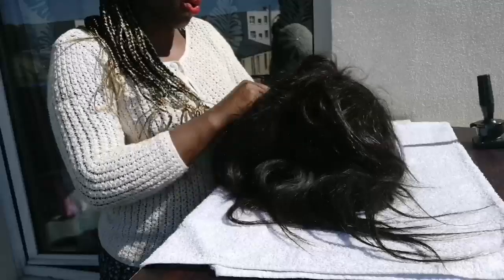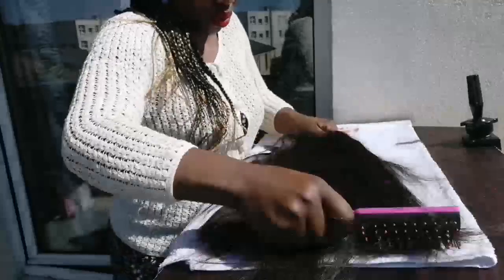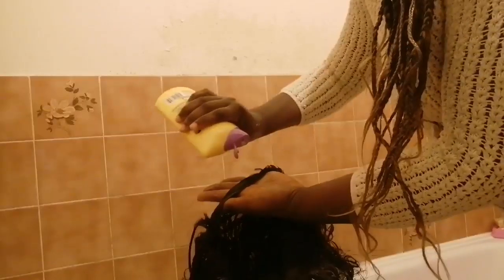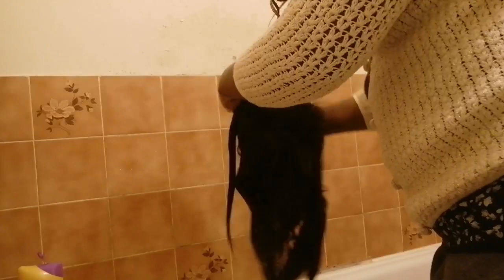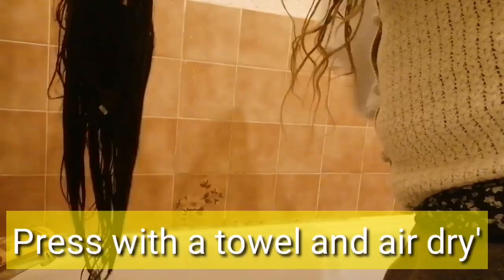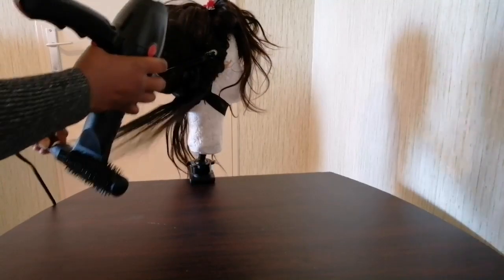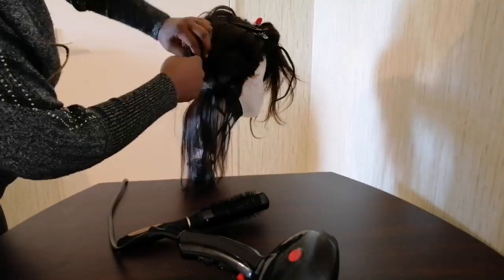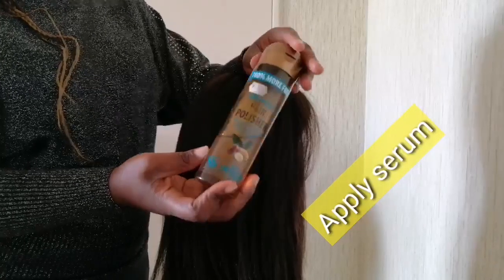How to restore/revamp your old wig.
In the video I will be showing you how to restore and revamp your old wig.

1)Detangle with a wide tooth comb then brush.

2) Wash with lukewarm water. Use shampoo and conditioner.

3) Rinse Well and wrap in a towel.

4) Air dry.

5) Brush with hair dryer.

6) Apply protective serum.

7) Use falt iron /straightener to style as desired.